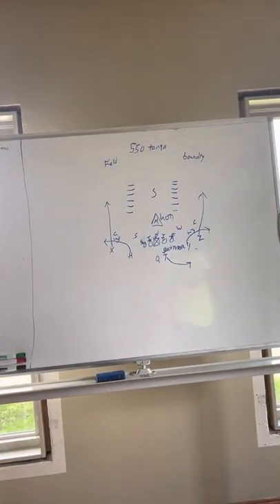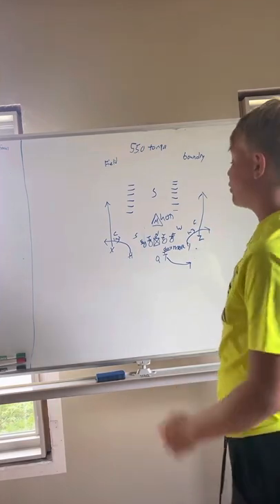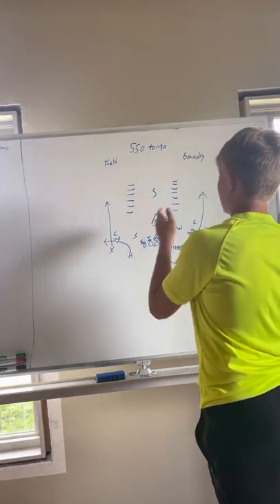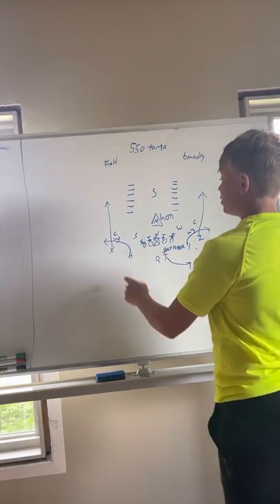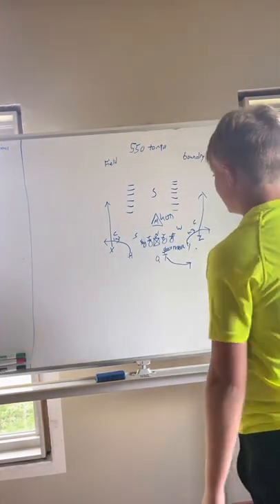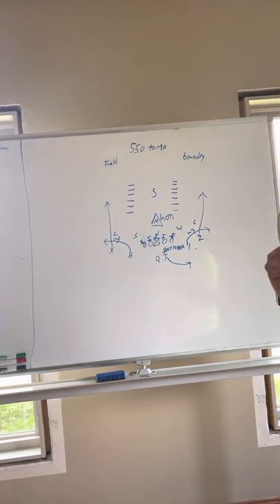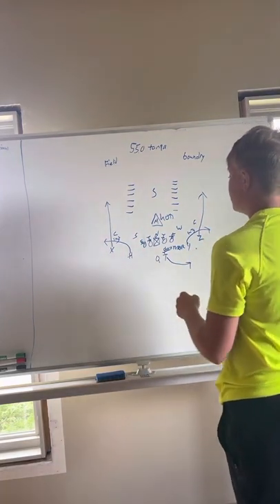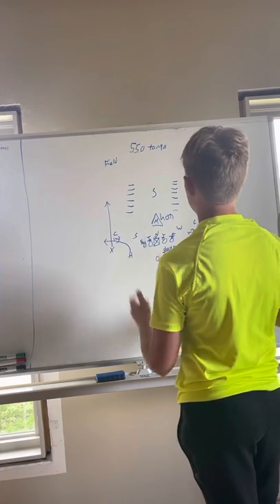July 13, 2022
Cerebral July 13th